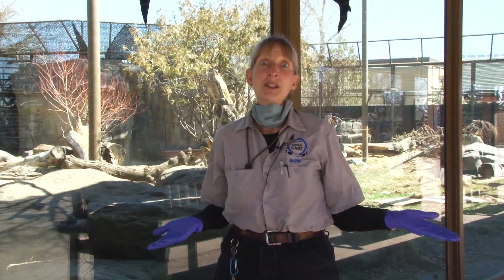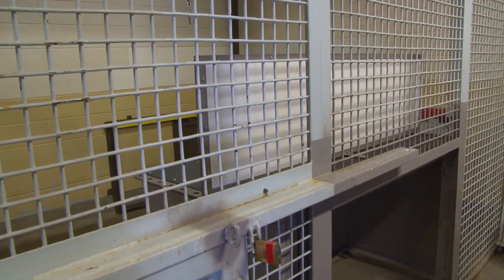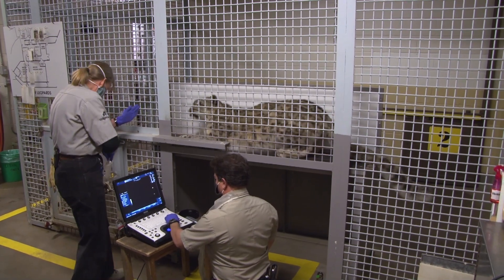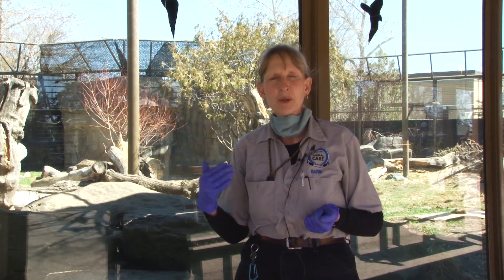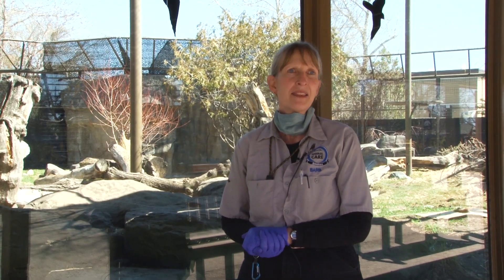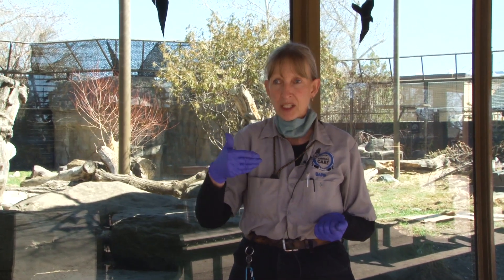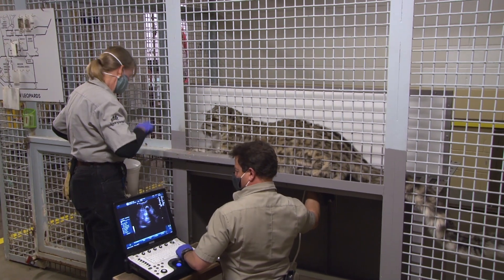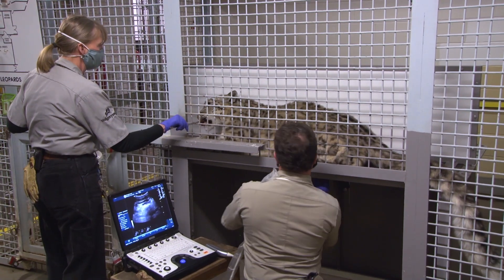Your Weekly Dose: Snow leopard ultrasound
Today’s Weekly Dose features Lead Eurasia Keeper, Barb, and Senior Staff Veterinarian, Dr. Doug Whiteside, as they take you behind the scenes during an ultrasound examination on our female snow leopard, Leika.

Next up today: Your Weekly Dose At Home!